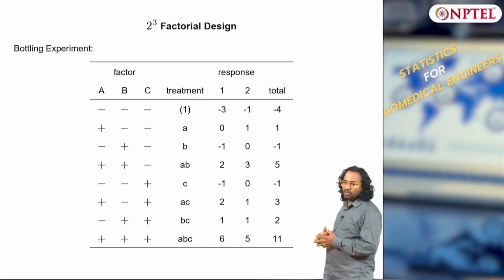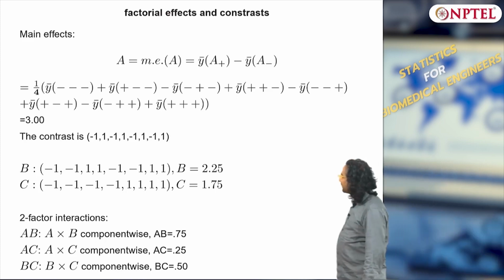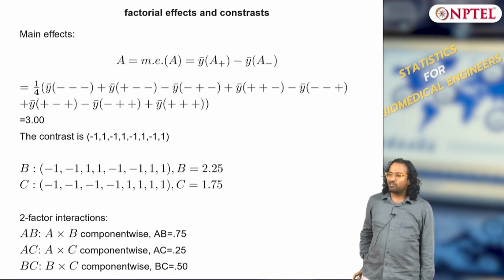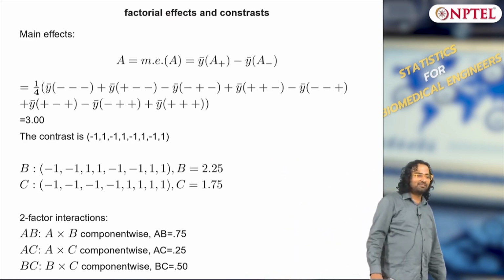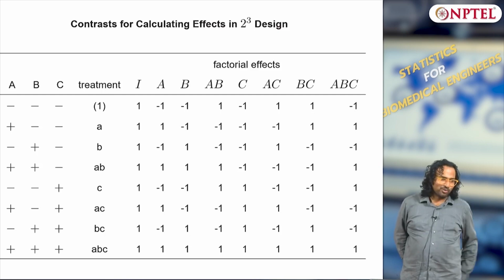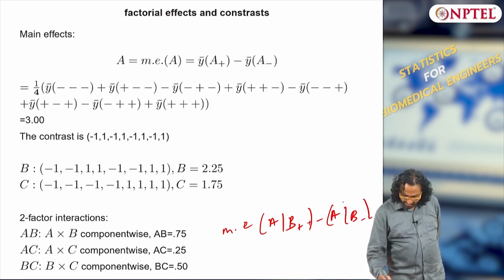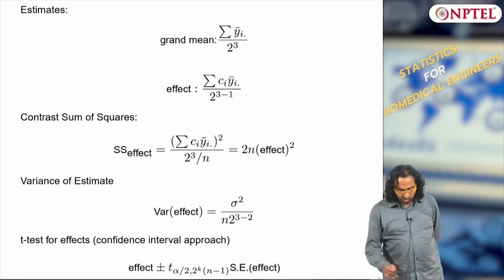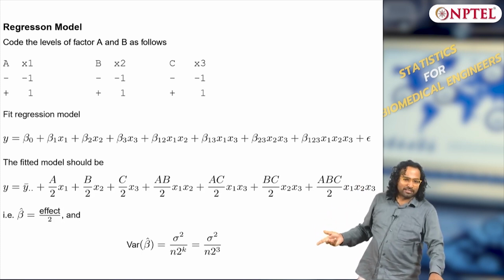Factorial Design: 2^k Experiments - Part 1